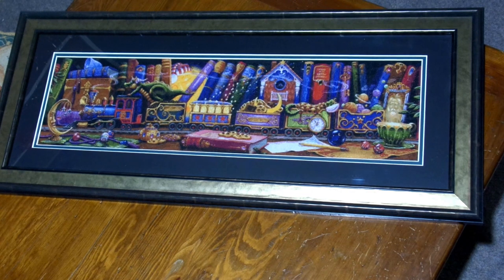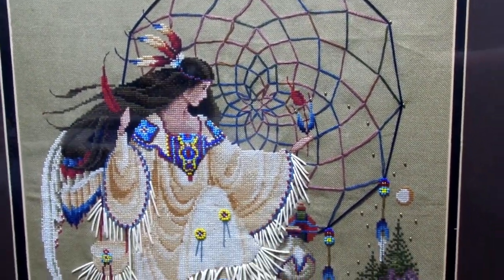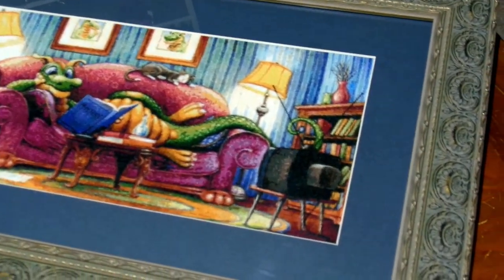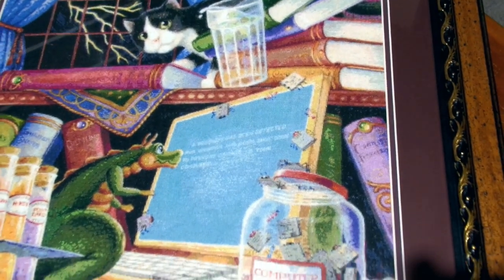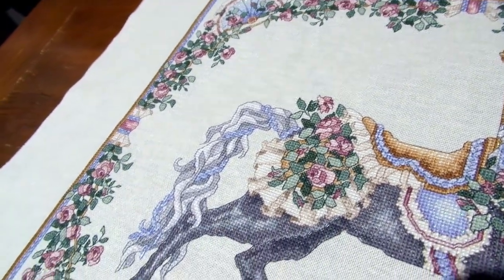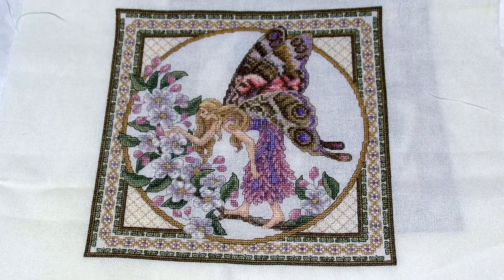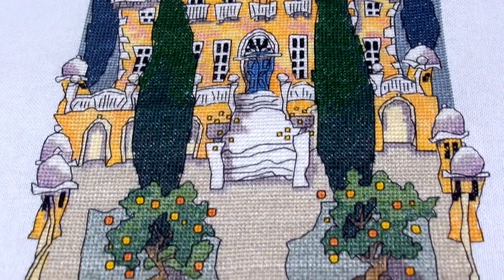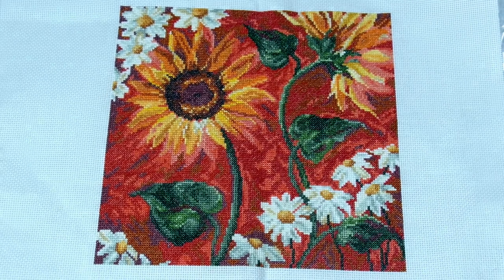Flosstube #19: Cross Stitch Finishes by Nikki B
Nikki takes you through some of her recent and not so recent finishes, both in frames and still waiting to be completed.

Includes sewings by; Heaven and Earth Designs, Teresa Wentzler, Mirabilia, Michael Powell.